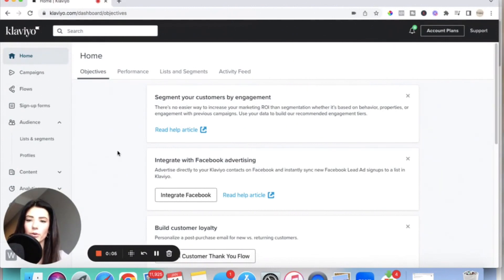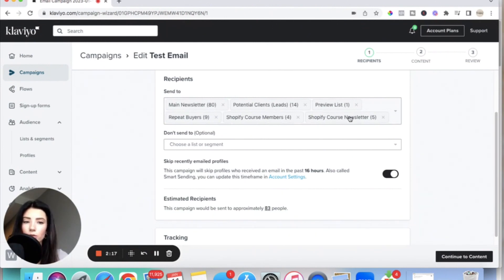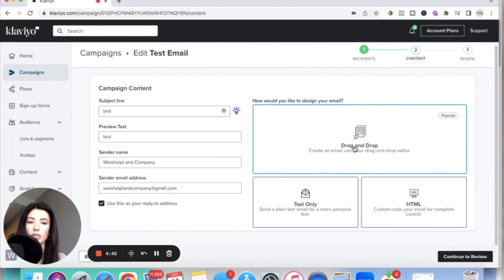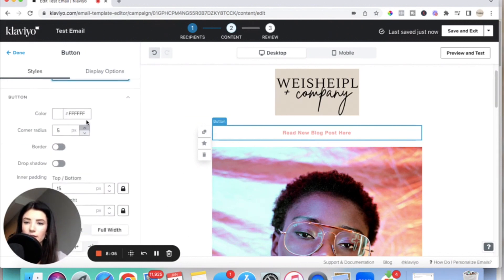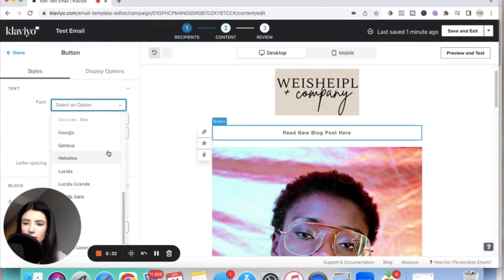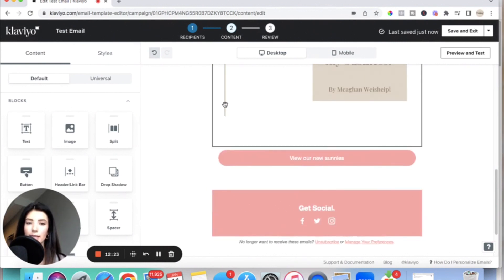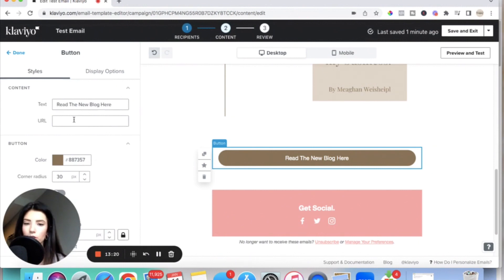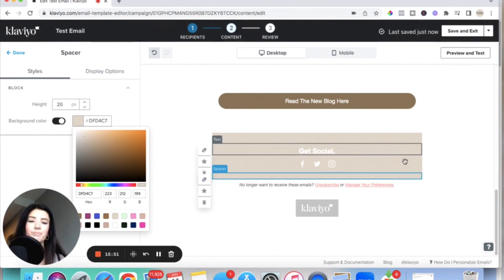How to send an email to your newsletter inside Klaviyo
This video explains how to send an email to your newsletter inside Klaviyo.

Sending out emails to your subscribers is extremely important and also super easy.

In this video I will quickly show you how you can send an email to your email subscribers inside Klaviyo.

I will walk you through step by step how to set up the campaign, how to customize the actual email to make it match your brand, and how to ensure that it sends out to everyone on your list.

I hope you get value out of this video and find it helpful!